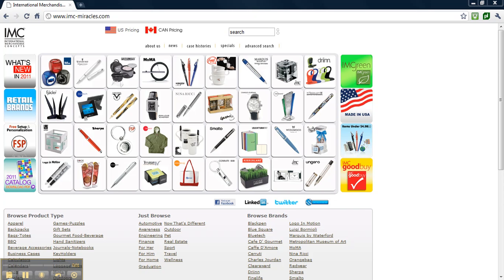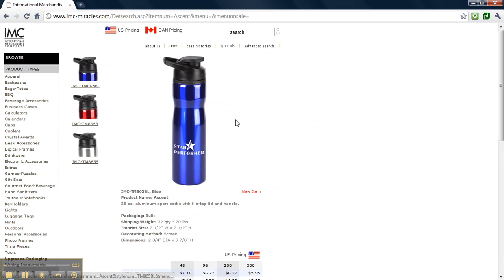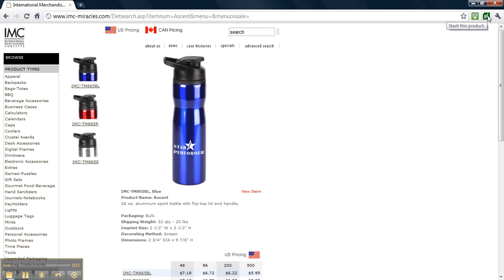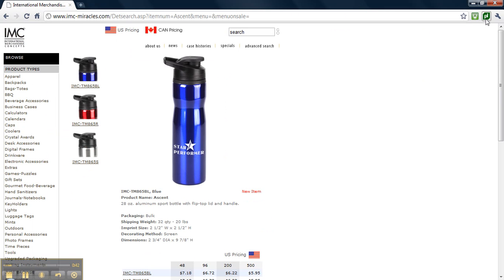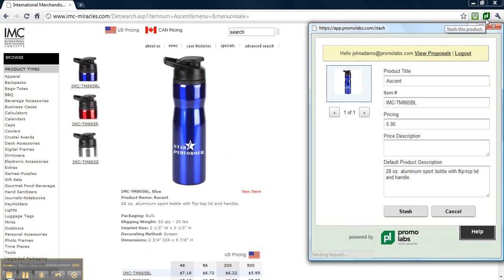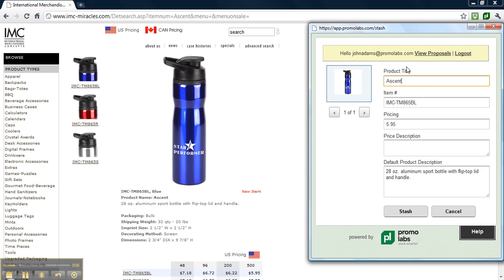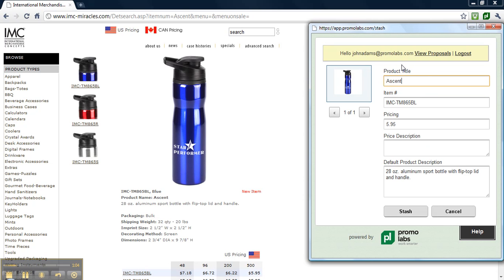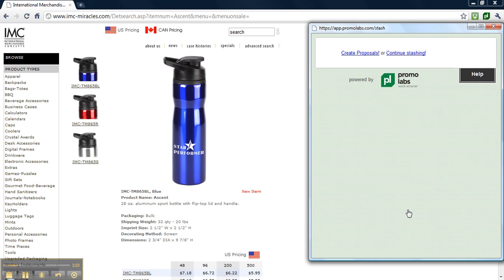Using the Free Promo Labs Stash Button on IMC Miracles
This video demonstrates how to use the Stash button from Promo Labs to quickly use products from IMC Miracles in client proposals.